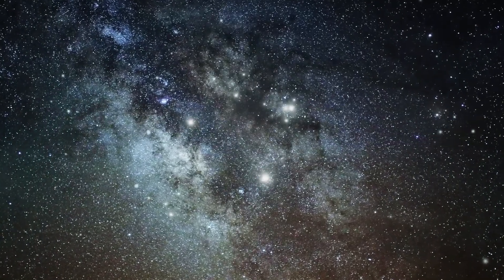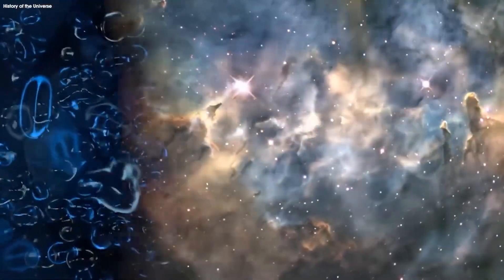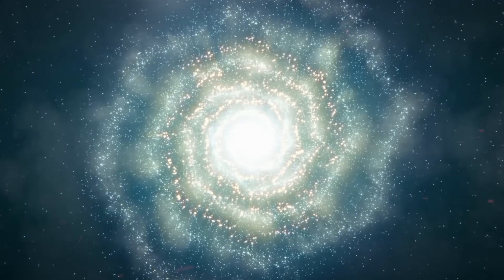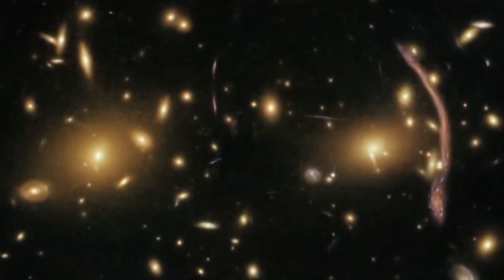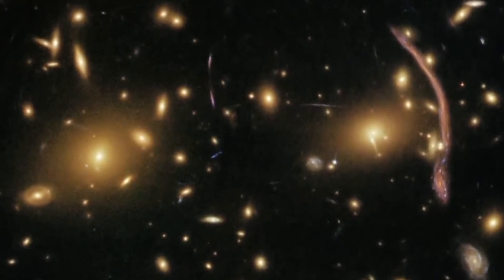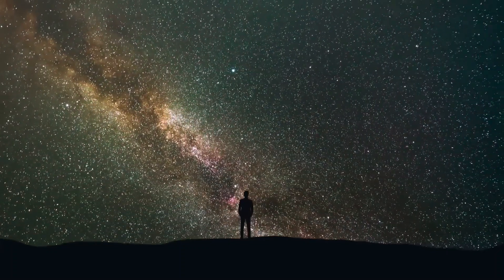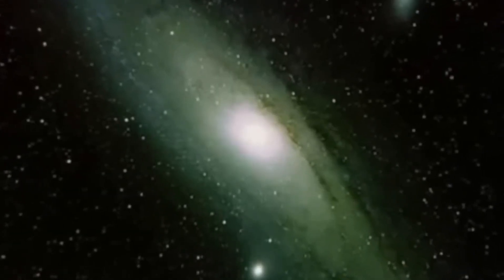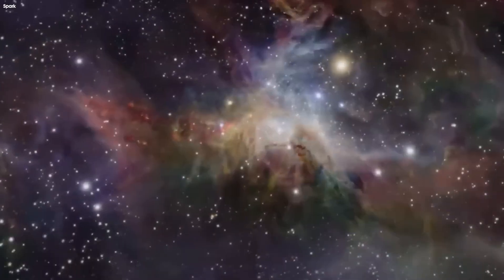'NO BIG BANG' Scientists For the First Time Discover Stars 780 Million Years Older than the Universe